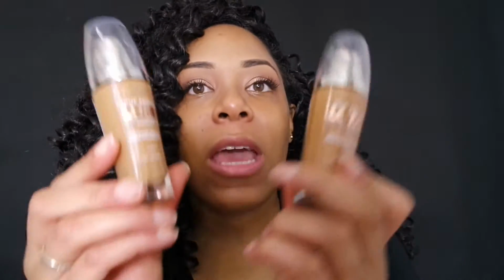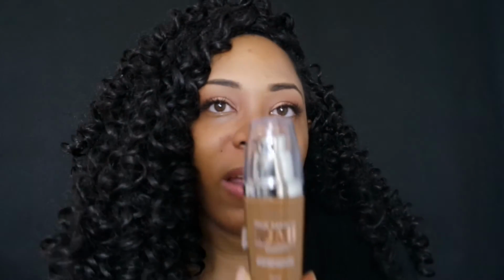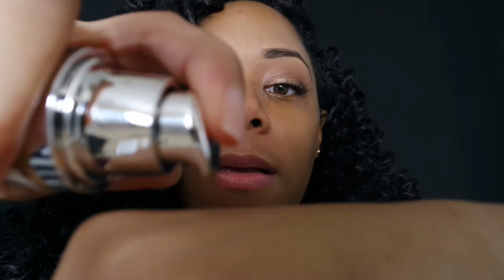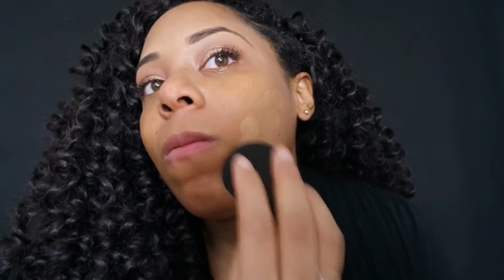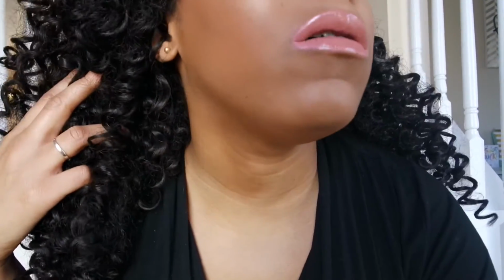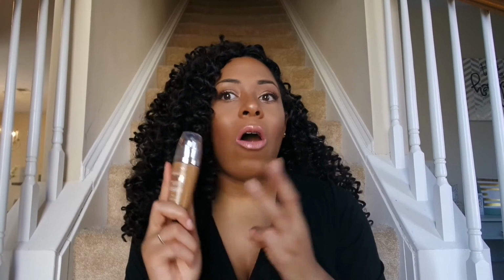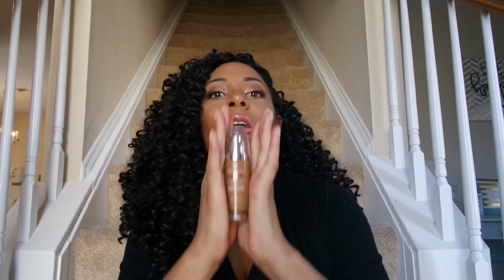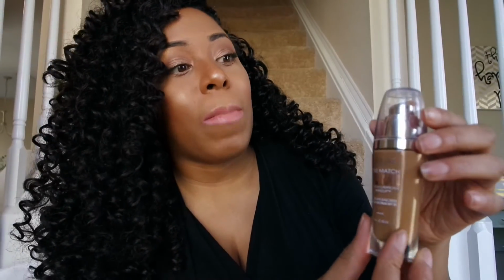Foundation Review & Demo Friday: L'Oreal True Match Lumi Foundation| WOC Friendly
Revlon Colorstay (Combination Toast and Caramel)
NARS All Day Luminous Weightless (Cadiz)
Milani Conceal + Perfect 2‑in‑1 Foundation (9 Tan)
Maybelline Better Skin (90 Warm Honey)
L'Oreal True Match Lumi (N7-8)